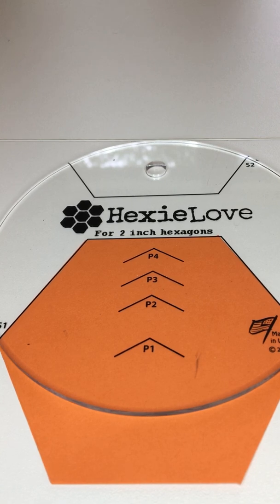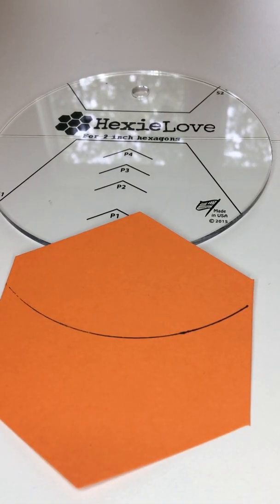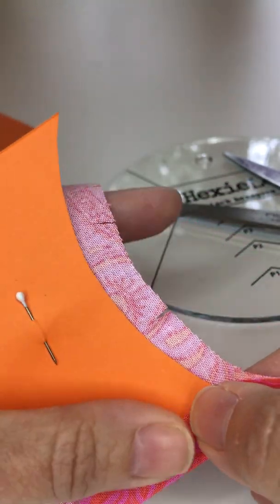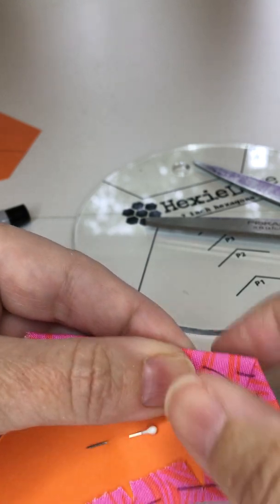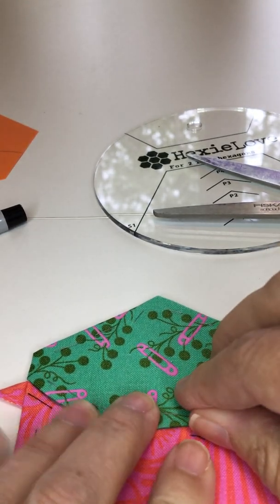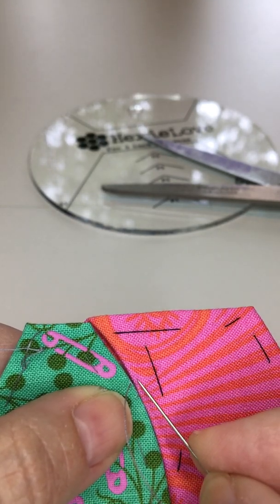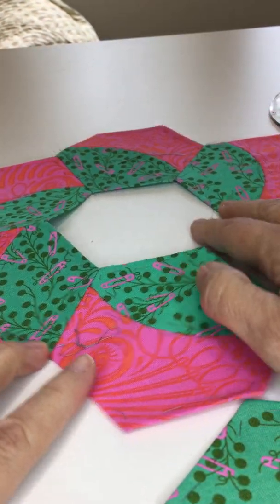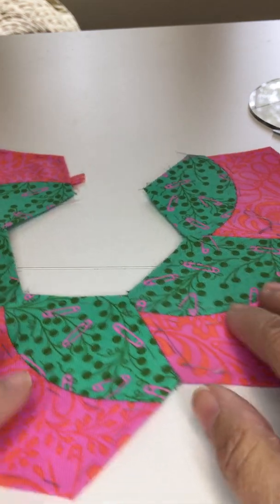July 27, 2020